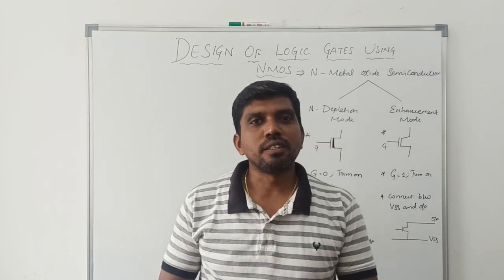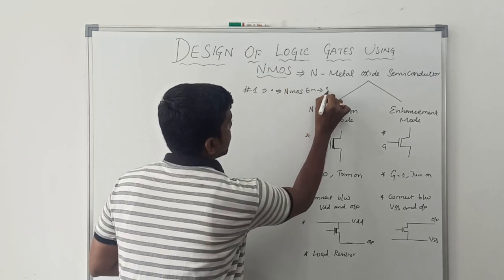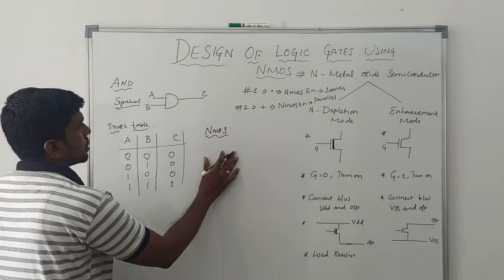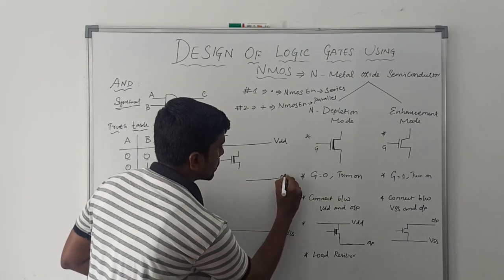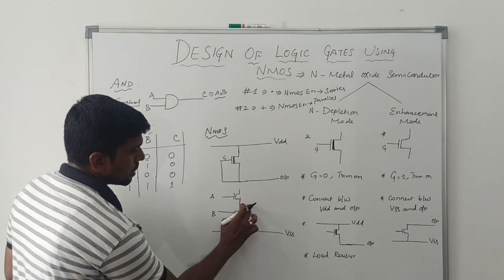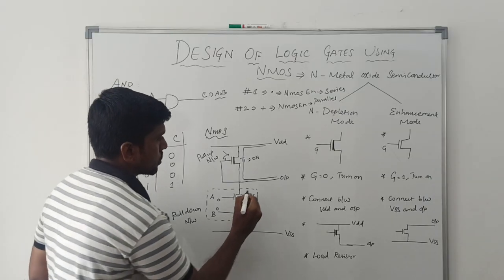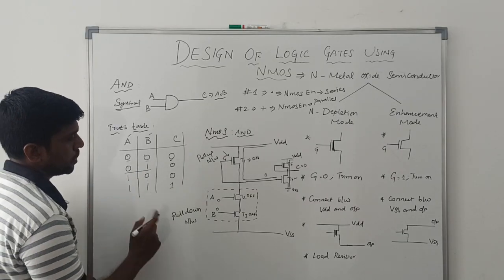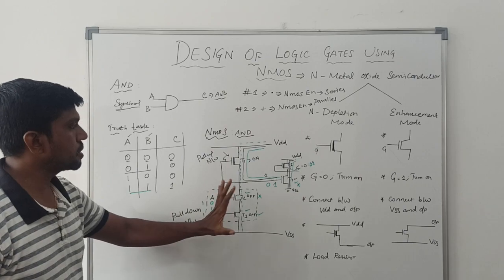Design of AND gate using NMOS || VLSI Design || Learn Thought || S Vijay Murugan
This video help to learn how to design AND gate using NMOS.

- NMOS Logic & Design of NOT gate using NMOS Logic